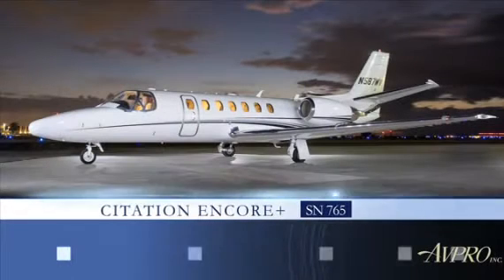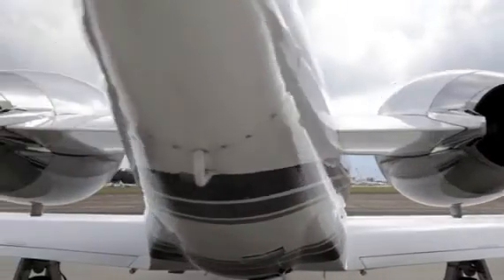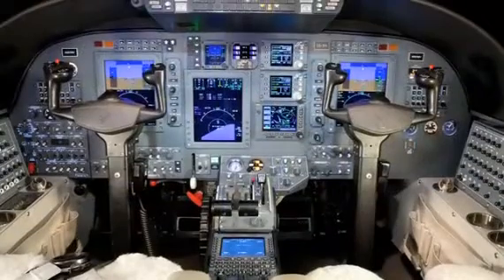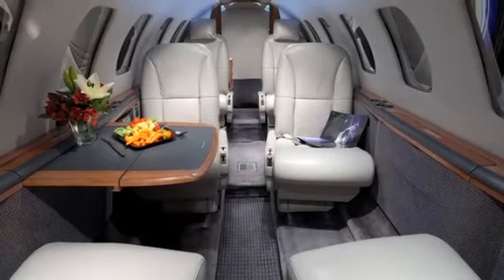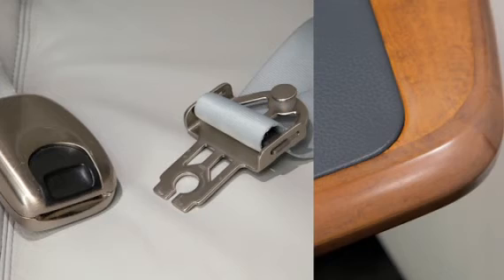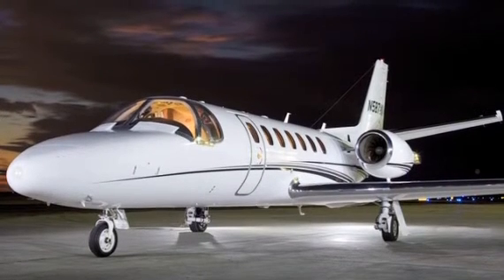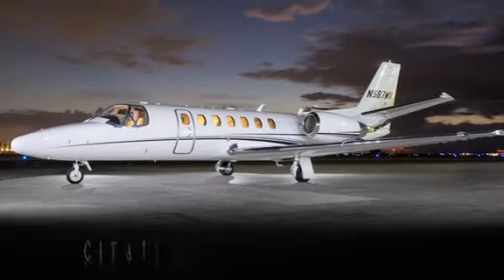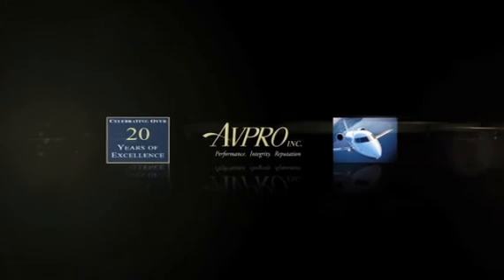2007 CESSNA CITATION ENCORE+ For Sale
Title: 2007 CESSNA CITATION ENCORE+ For Sale